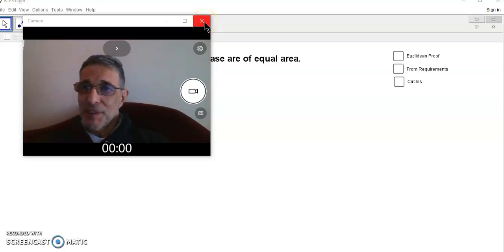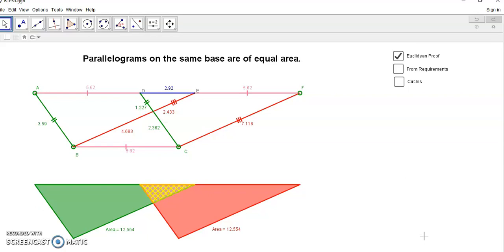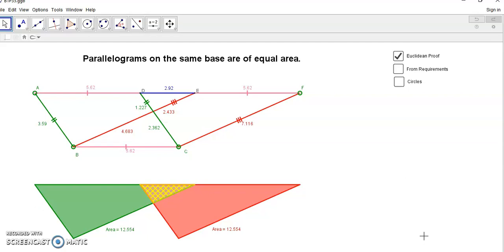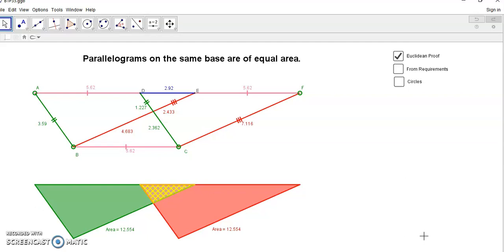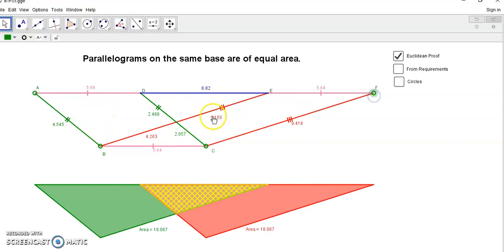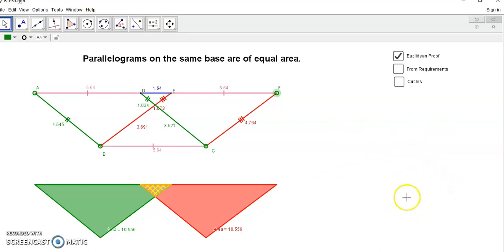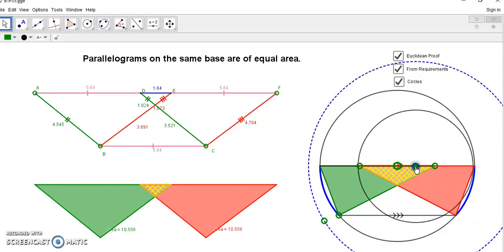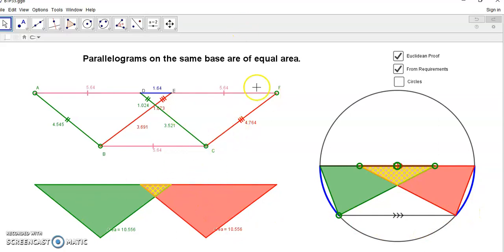Book 1 Proposition 35 : Parallelograms on same base have equal area.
Propositions 27-34 are unnecessary since these are dealt with in the lead up to Euclid's 5 requirements. For example, Proposition 35 is easily understood in the context of a circle as are all other propositions in Book 1. The video explains how the triangles with the same base (circle diameter) open up to the same arc and so have the same area all other parts equal.

The importance of Proposition 35 is its use in the proof of the theorem of Pythagoras.

Propositions 35-46 are largely unremarkable except for the establishment of the fact that parallelograms on the same base have the same area. Consequently, triangles on the same base have the same area. Moreover, a triangle on the same base as a parallelogram has half the area of the parallelogram.

Since I have already covered the theorem of Pythagoras in a previous video I am now done with Book 1 of the Elements.

You can have access to all my articles and applets by asking to be added to the following folders: